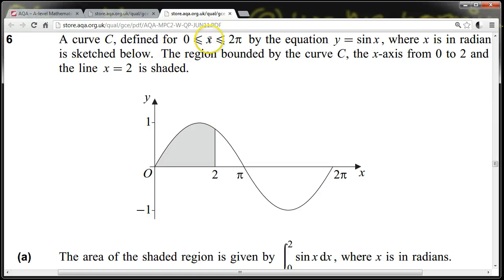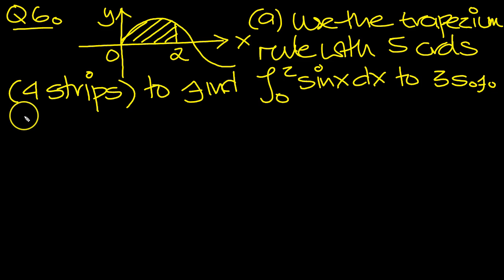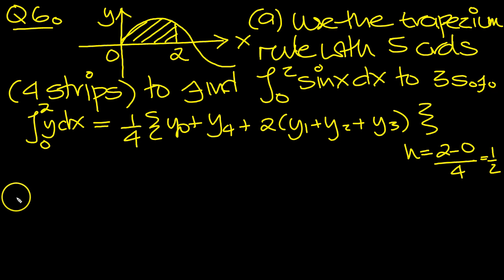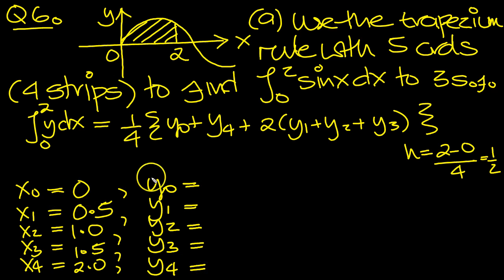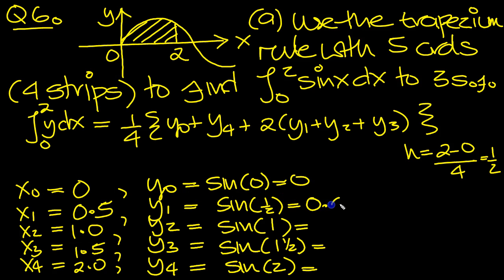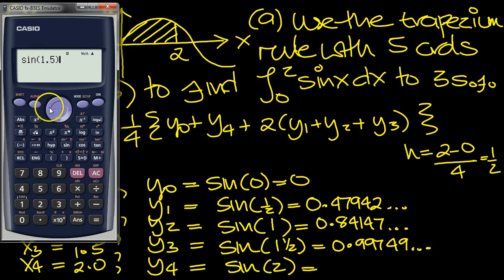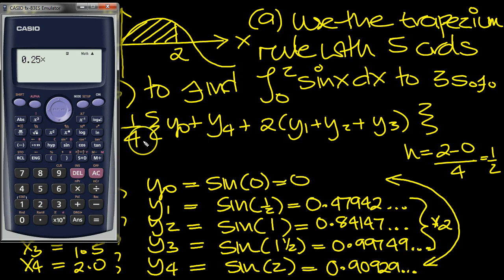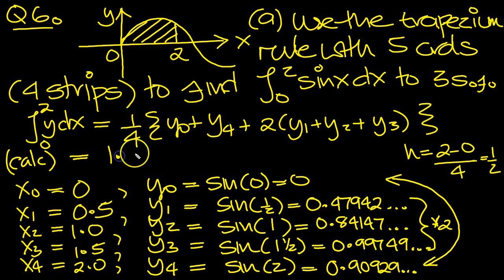C2 AQA Summer 2011 Q6a Past Paper